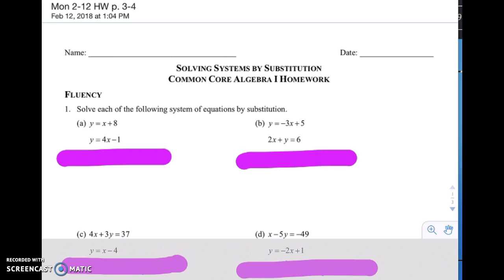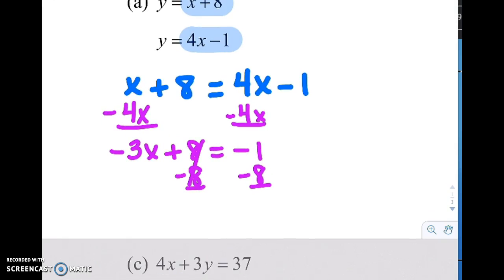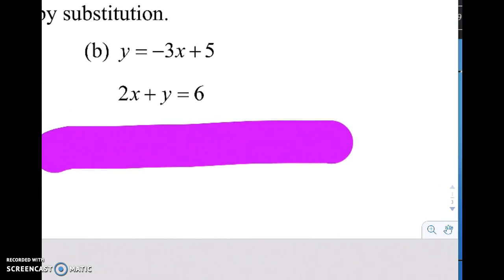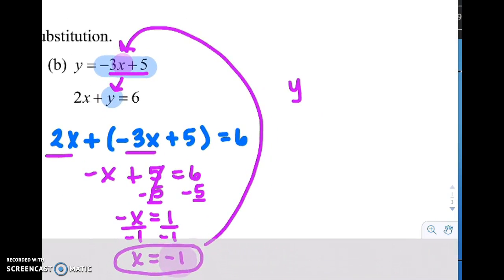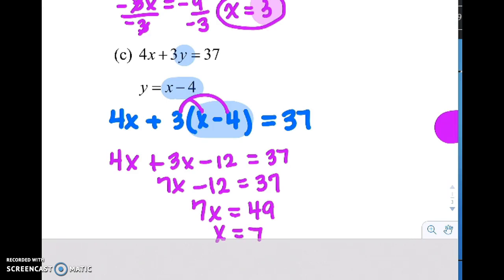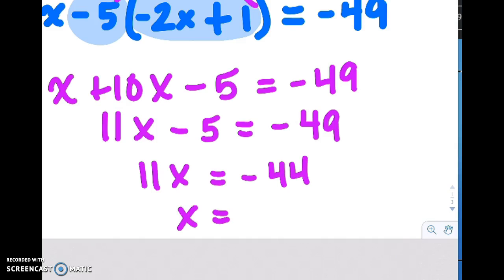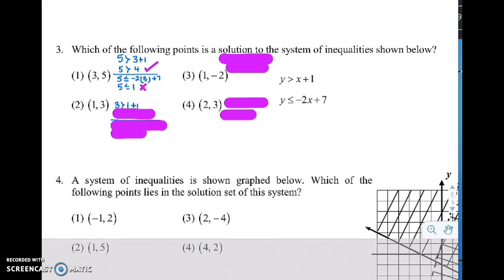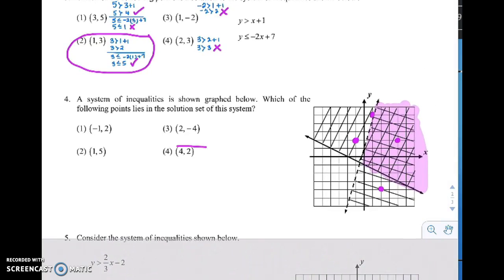Mrs. Botta - February 12, 2018